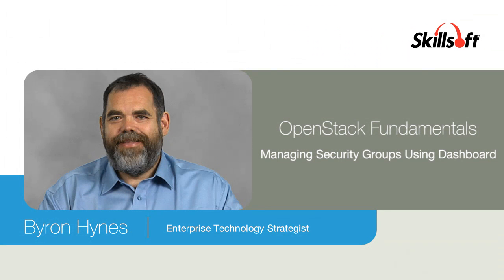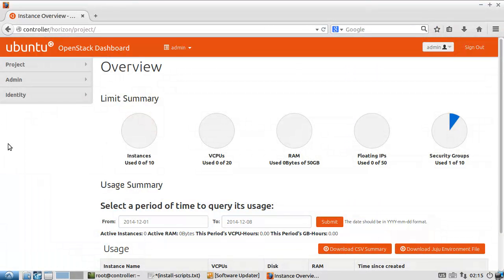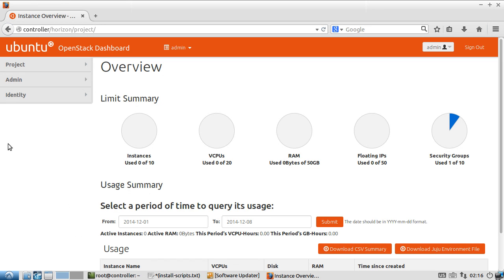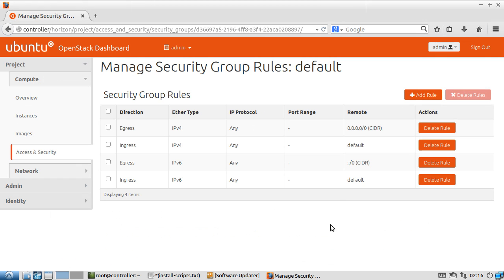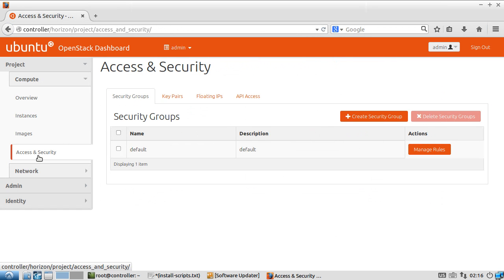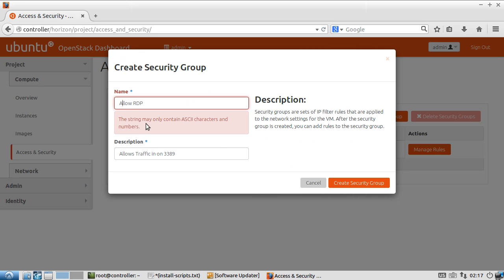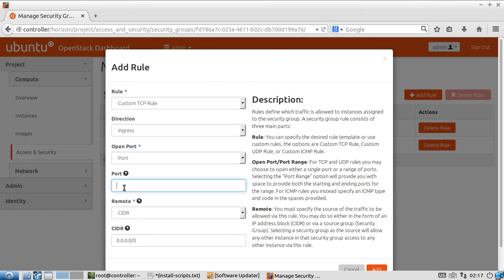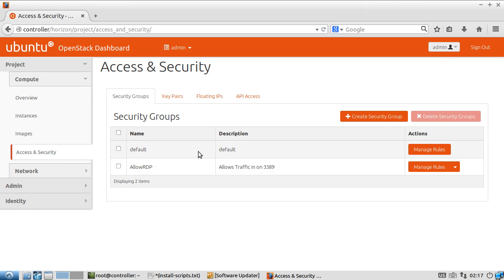OpenStack Fundamentals: Managing Security Groups Using Dashboard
This video is a sample from Skillsoft's video course catalog. You can manage security groups using OpenStack. In this video, Byron Hynes demonstrates how to manage security groups to manage access to instances in the environment.

Byron Hynes is an Enterprise Technology Strategist, author, trainer, and consultant. He is a Microsoft Certified Trainer (MCT) and holder of multiple Microsoft and Cisco certifications. He has designed and configured several large Exchange, Active Directory, Windows Server, and Remote Access/VPN deployments for military, commercial, and small business clients. He has spoken at several Microsoft conferences and events in Europe, Canada, and the US, and was awarded the Microsoft Most Valuable Professional (MVP) Award in the Windows (Security) category.